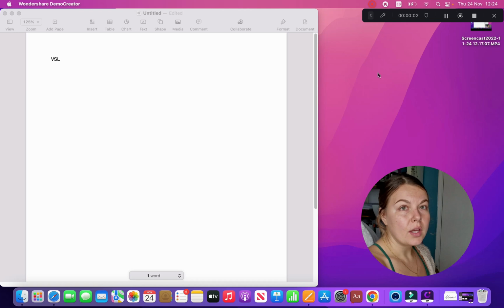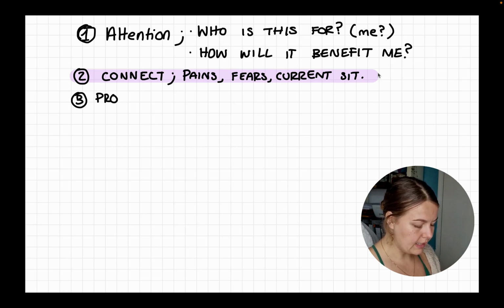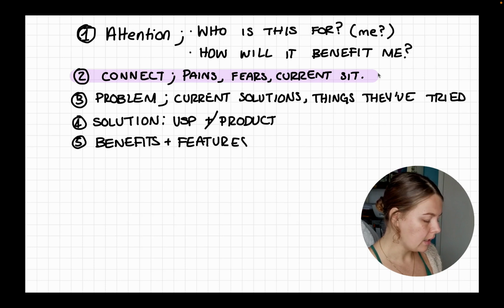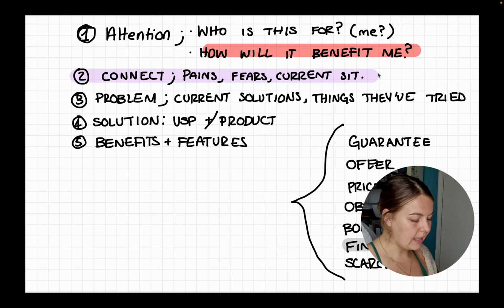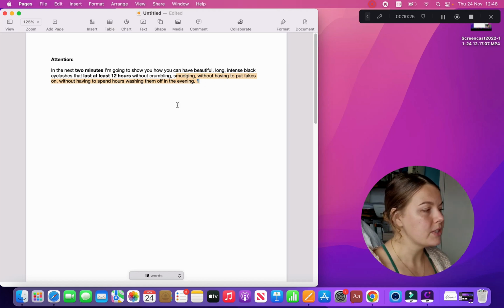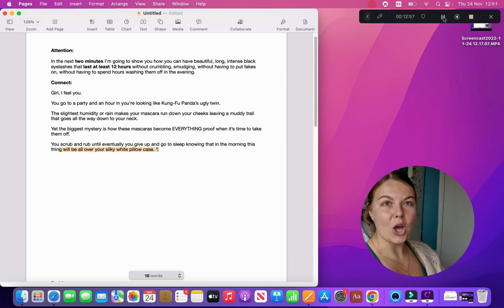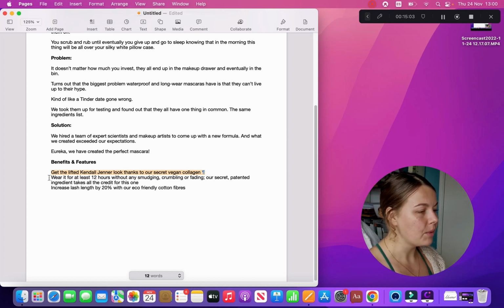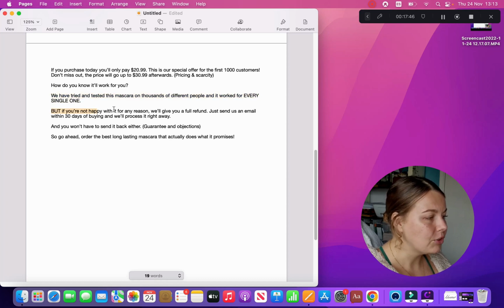The Step-by-Step Guide to Writing a Killer Video Sales Letter: Copywriting Tutorial